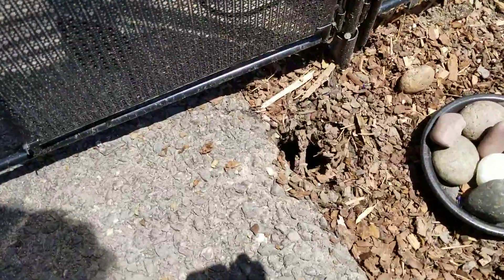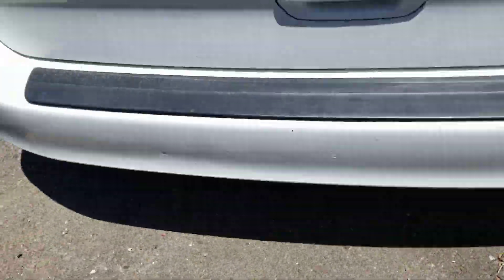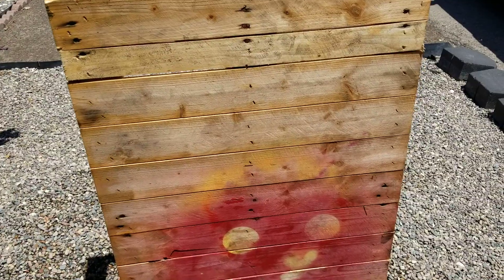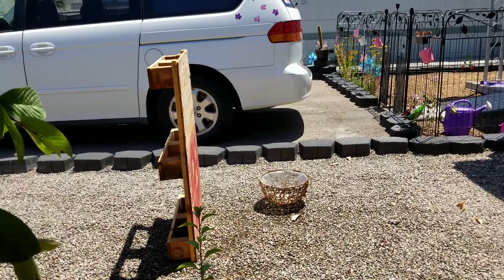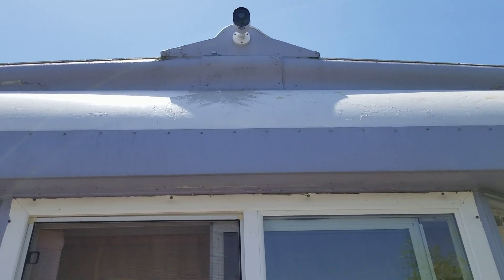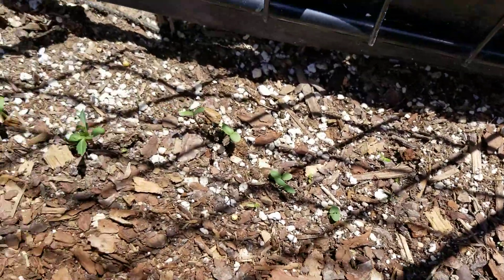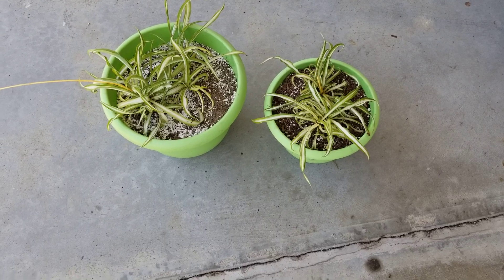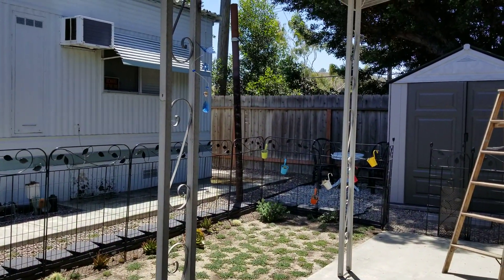debrajoy, let's go outside for a minute!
I have not seen Gary's a gopher and a couple of days! As cute as he is I hope he has another home now! Do something fun today!